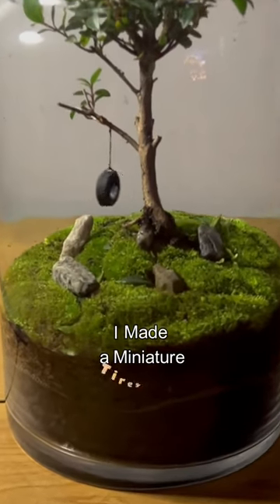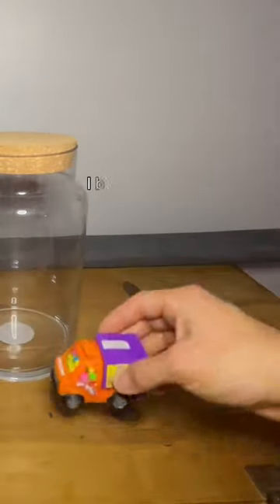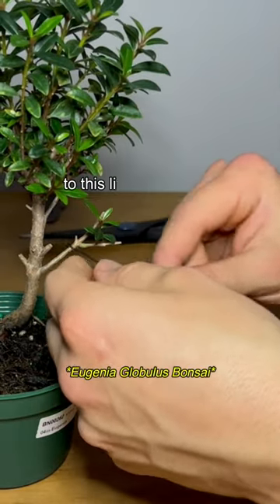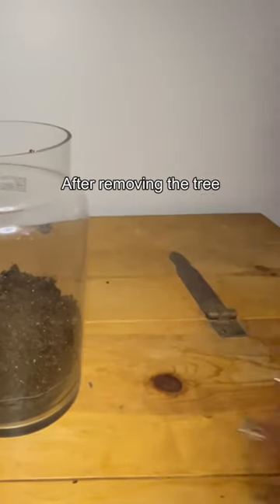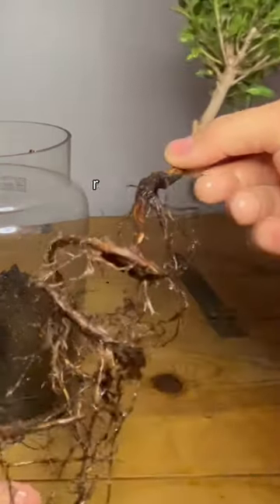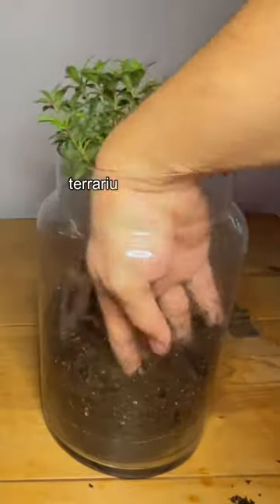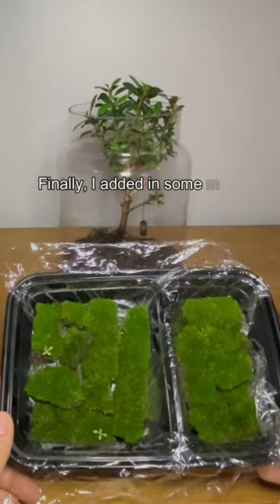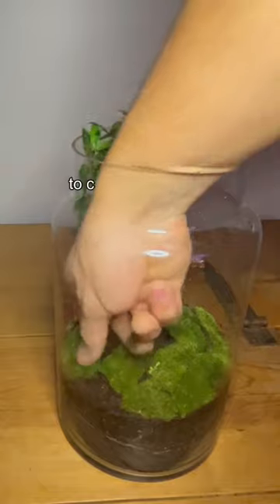How to Make a Mini Tire Swing Terrarium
If you enjoyed this short and would like to see more; please check out the step-by-step full length video showing how I made this terrarium.